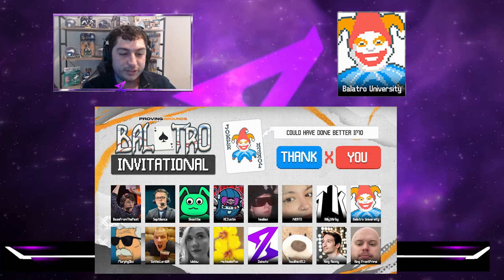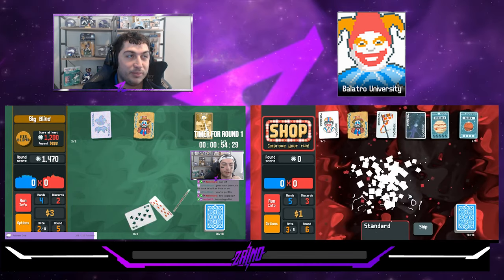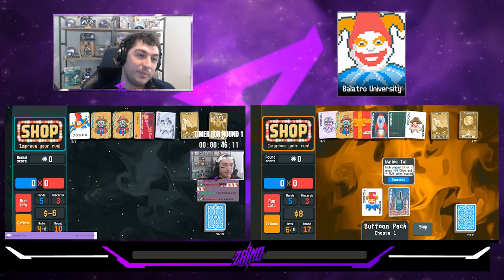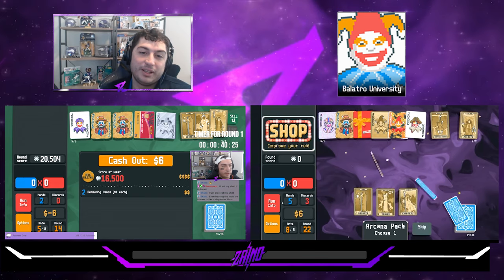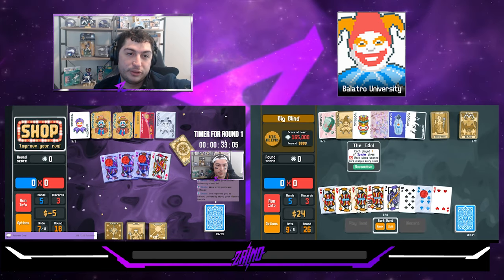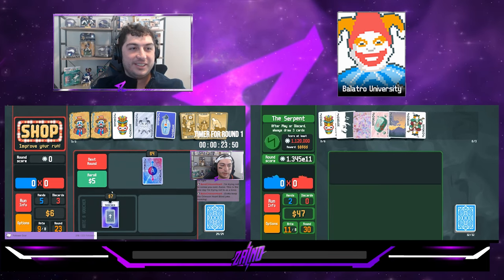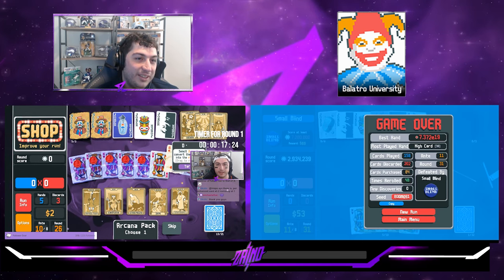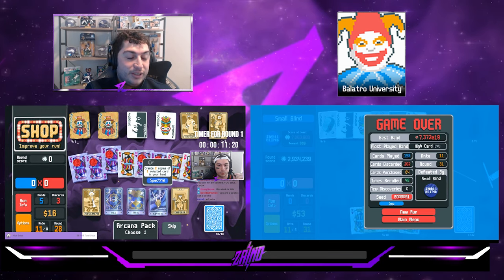Breaking Down Balatro With Balatro University (AKA @drspectred )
Balatro University sits down with us to go over our gameplay from Round 2 of the tournament, the closest roun between us. We breakdown the gameplay, strategy and talk many Balatro topics including updates, economy, jokers, content creation and more.

00:00 Intro & Charity
1:37 Round Start
4:58 Different Routes
7:52 High Card is King
9:41 Anti-Matter
10:50 Temperance, Egg, Gift Card
15:20 Economy vs Tarot Cards
18:14 Hand size
19:15 Ectoplasm
21:25 Bloodstone
24:55 Risk Aversion & The Role It Played
28:05 Best Card in the game?
31:28 Content & How to Display Information
33:45 Wheel & Joker Editions
39:00 Glass & Red Seal
42:08 Demo, Now, & The Future of Balatro
43:56 The Serpent
47:40 Fundamentals & Winnability
51:40 Bloodstone Does Matter!
52:48 Recapping